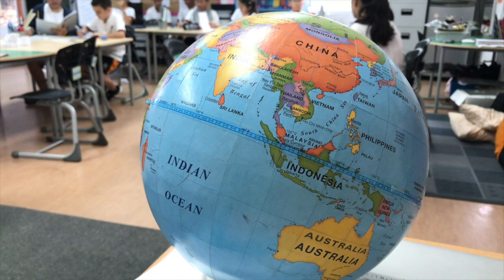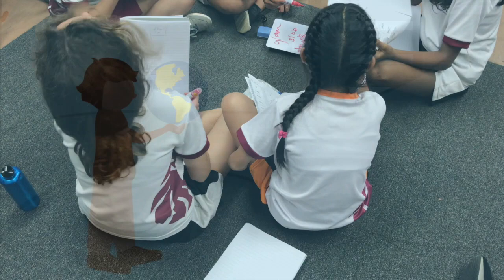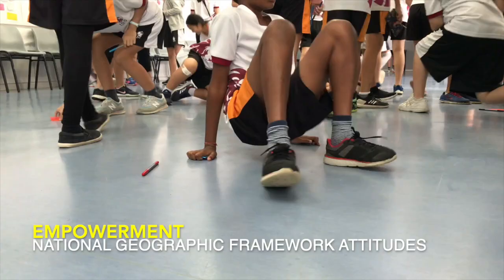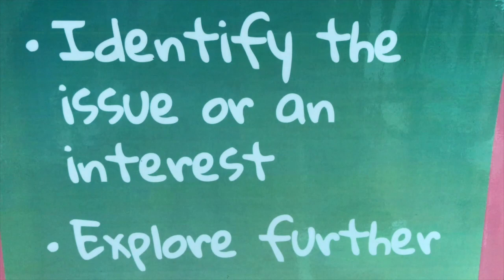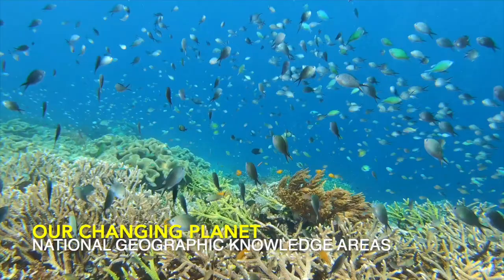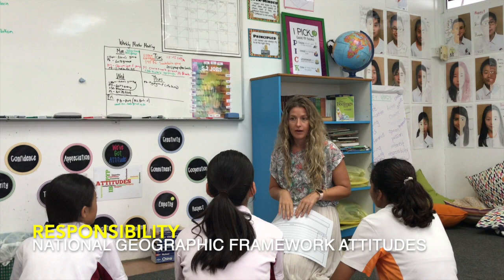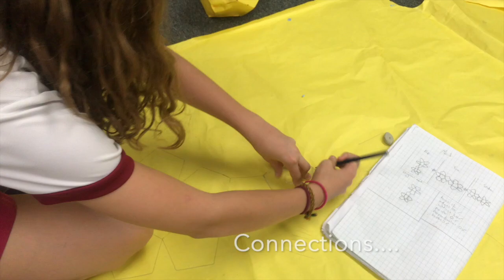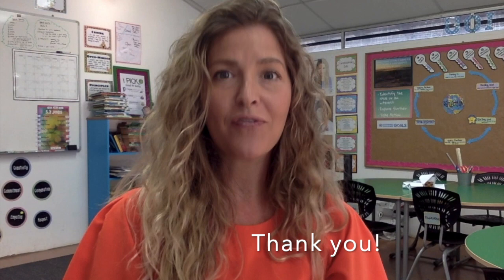National Geographic Capstone Project - Michelle Jasinska